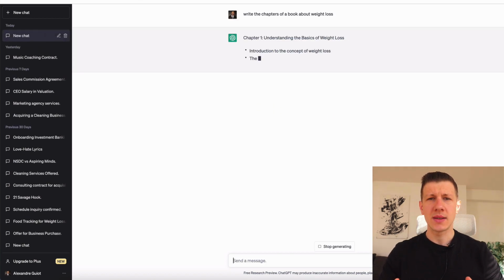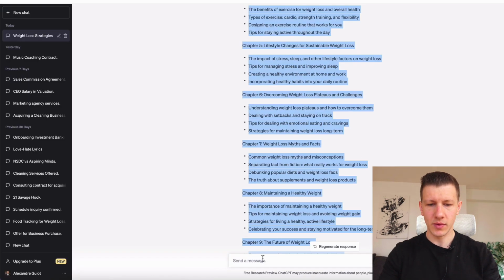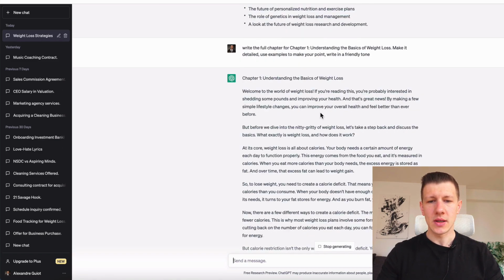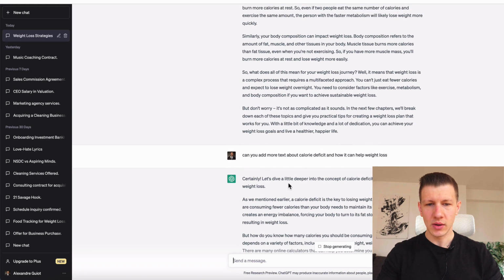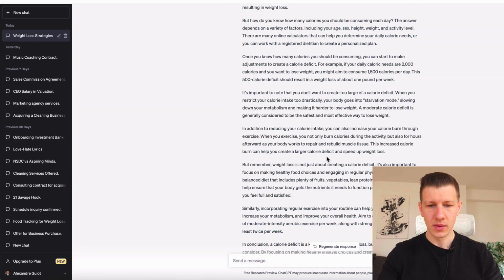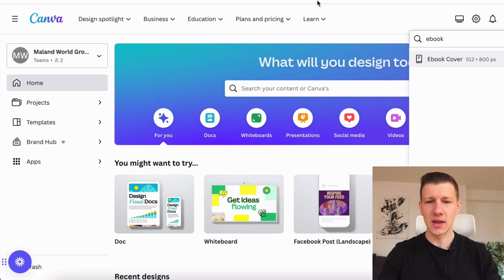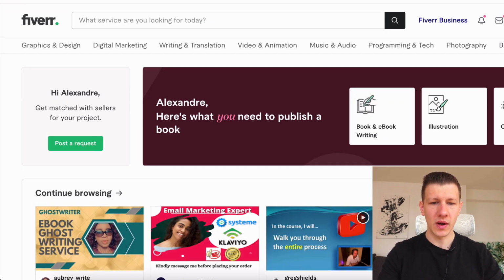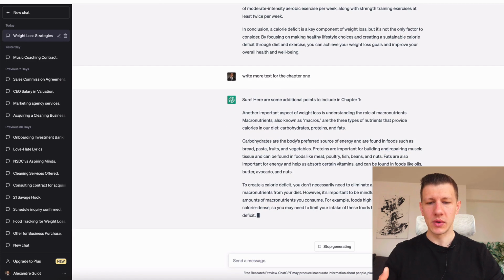How To Write A Full Book With ChatGPT (Step-By-Step Guide)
(Case Study) Make $10K/mo+ Selling Coaching and Courses With Just 3-5 High-Paying Clients

Want to work with me?

I’m Alex, an entrepreneur, coach and content creator from Belgium, now living in Thailand.

Since 2016, I’ve built and scaled multiple online education businesses that generated over 7-figure cumulatively by selling online courses and coaching programs.

Today, I help entrepreneurs, coaches, and creators build and scale their online coaching and course business to $10K–$30K months, by selling high-ticket offers and using content, ads and simple sales funnels to grow.